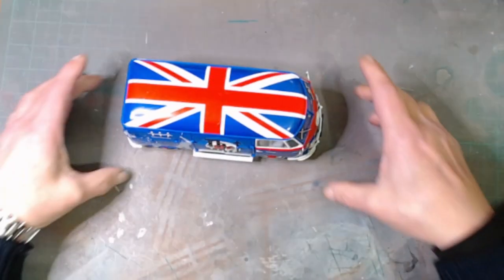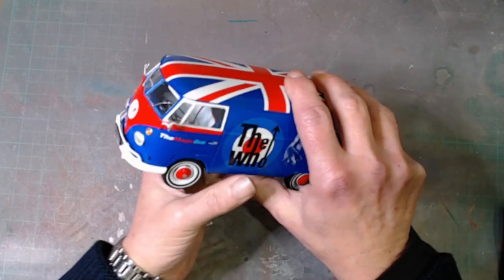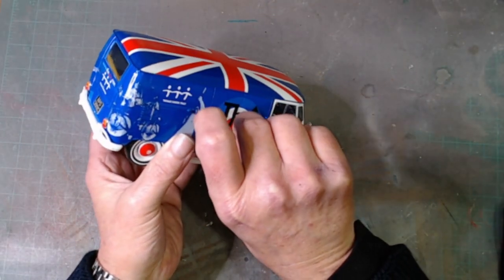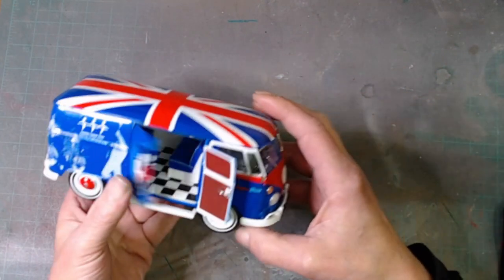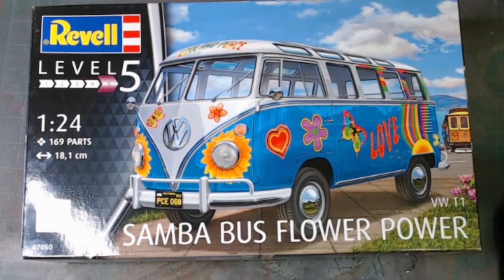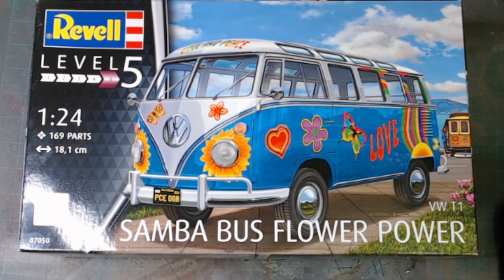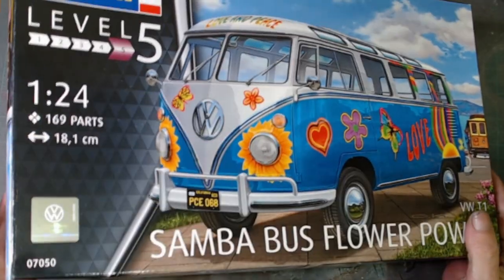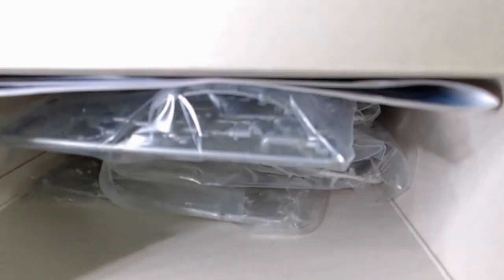pschedelic 60s group build 2024 entry video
my entry into this years group build hosted by Dan
@6TEESRULE channel